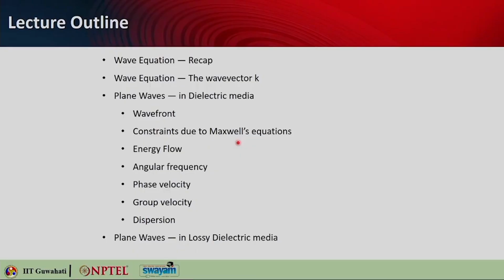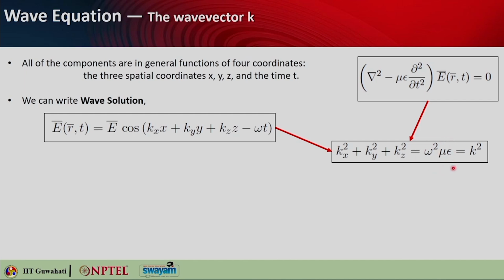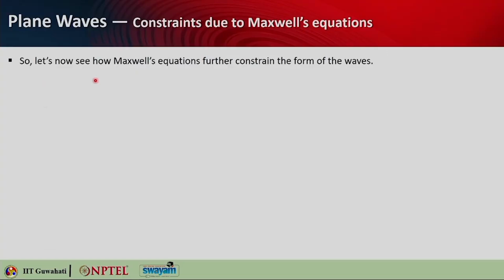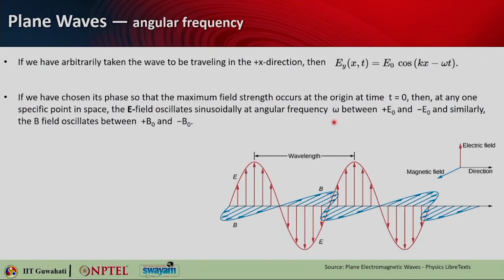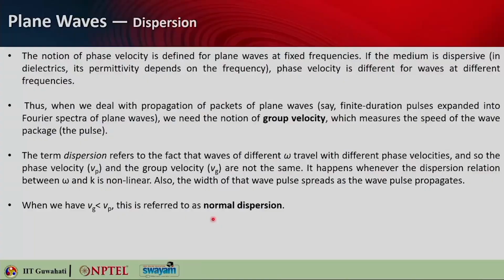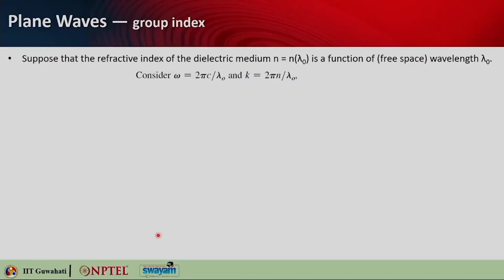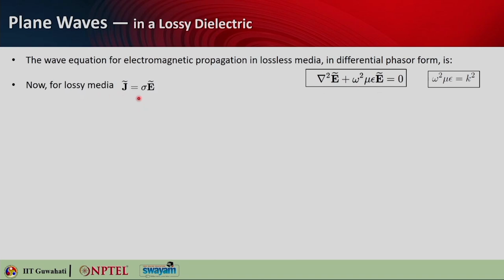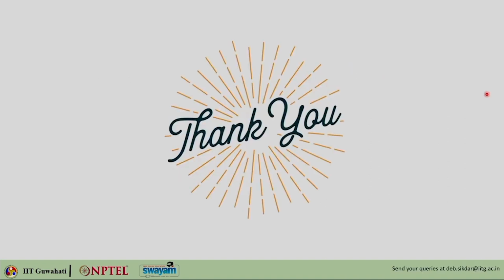Electromagnetic waves in dielectric media